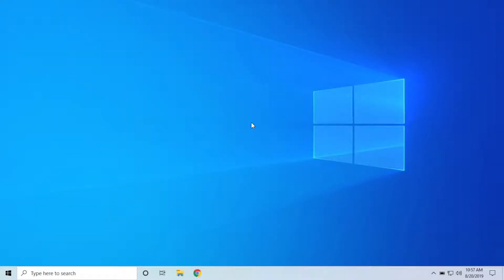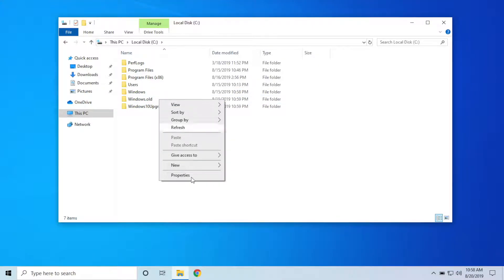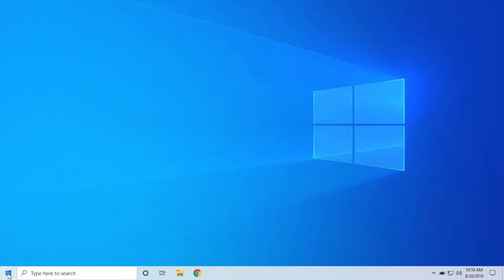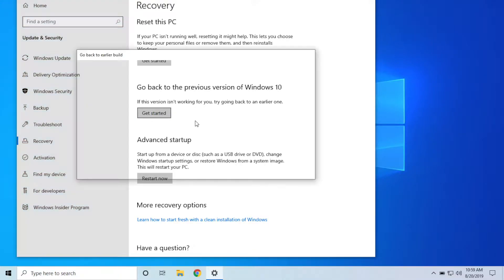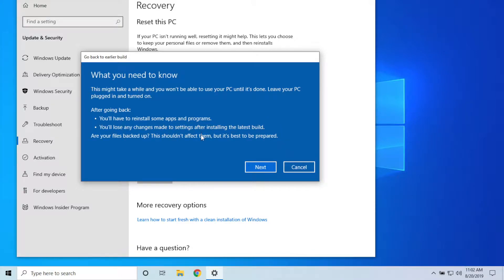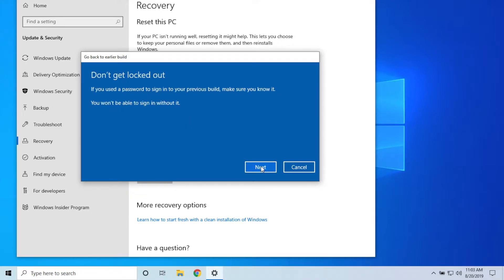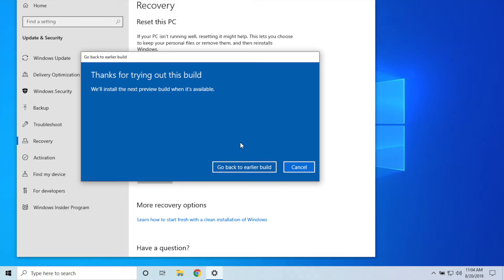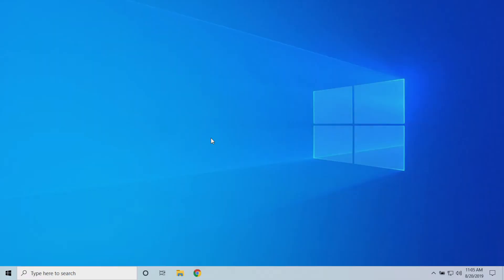How to REMOVE/UNINSTALL Windows 10 May 2019 Update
Experiencing issues with the 1903 update? This video will show you how to properly and easily downgrade back to your previous build!